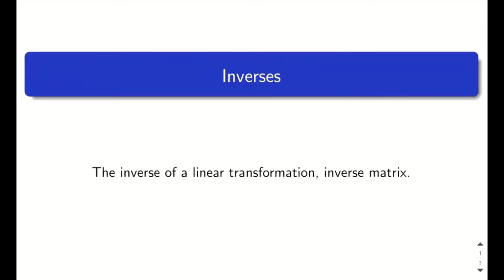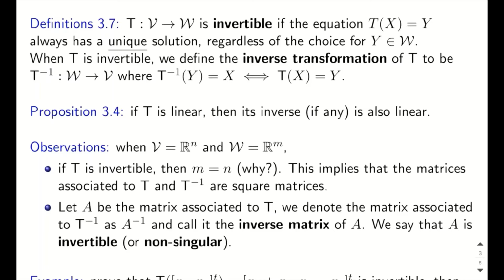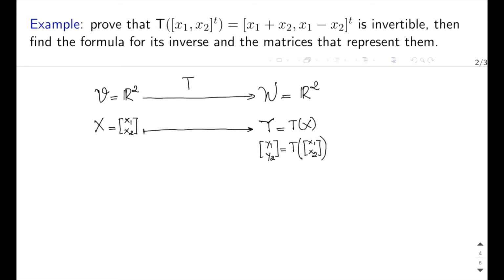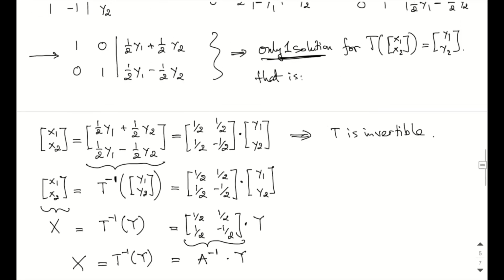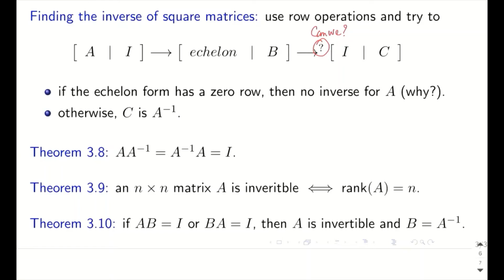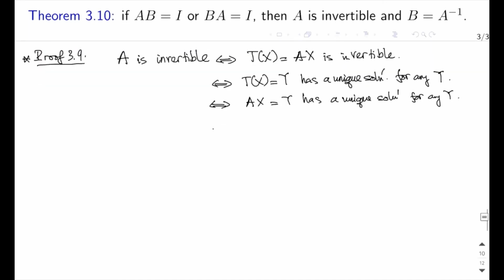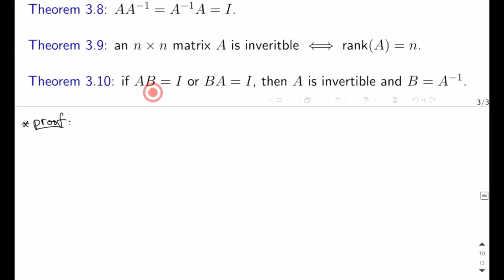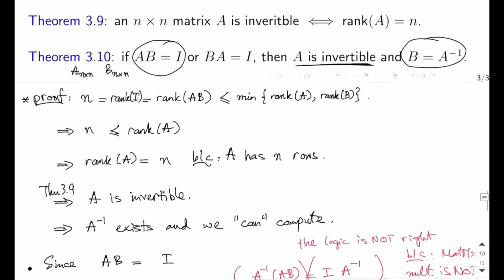Linear Algebra - Part 10 - Inverses